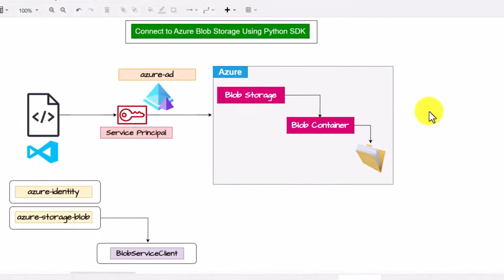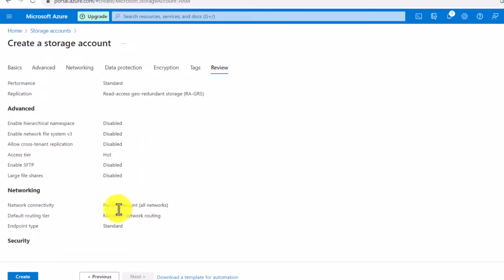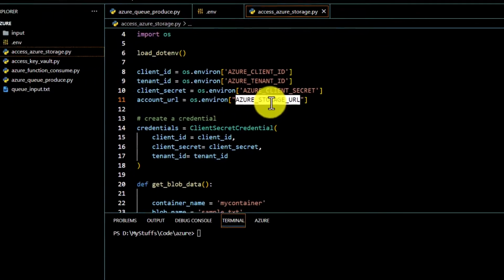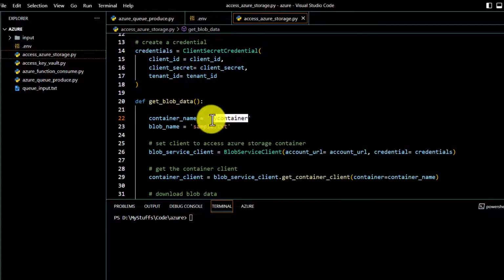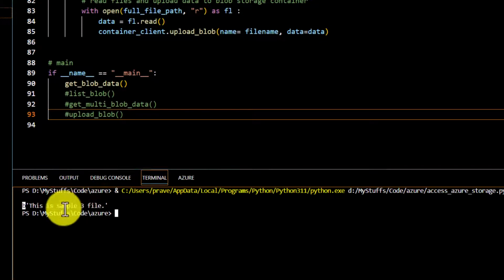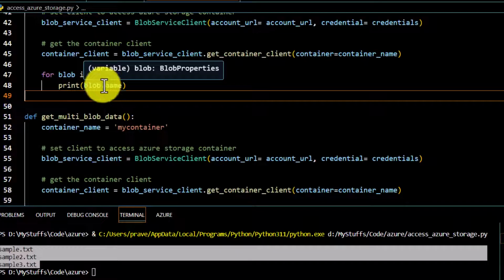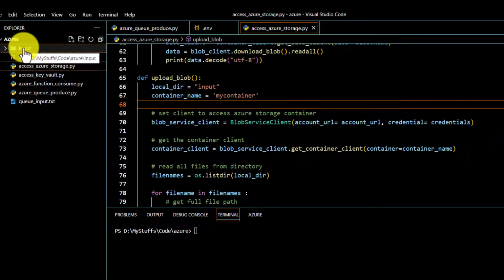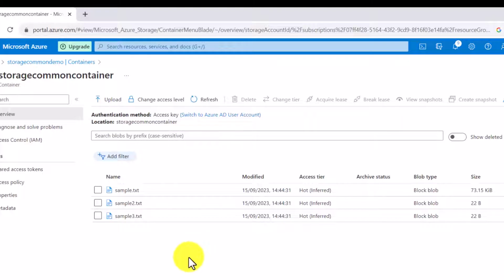02. Azure using Python SDK: Access and upload files in Azure Blob Storage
In this video, I will show you how to access Azure Blob Storage using Python SDK. Azure Blob Storage is a cloud service that allows you to store and retrieve large amounts of unstructured data, such as images, videos, documents, and more. You can use Azure Blob Storage to store data for your applications, backup and archive data, or serve static content for your websites.

Note : Azure Active Directory is now Microsoft Entra ID. Please do create your Service Principal in Microsoft Entra ID.

To access Azure Blob Storage using Python SDK, you will need to install the following packages:

azure-storage-blob: This package provides a client library for interacting with the blobs in Azure Blob Storage.
azure-identity: This package provides a set of credentials classes that can be used to authenticate with Azure services.
You will also need to create an Azure account and a storage account in the Azure portal.

Chapters:
0:00 High Level Overview
1:39 Create Blob Storage and container
3:18 Install azure packages
3:49 Config setup in code
5:14 Service Principal access to Azure Storage
6:17 Code : Read Filename and data from Azure Blob Storage
9:23 Code : List all files from Azure Storage
11:12 Code : Read data from multiple files from Azure Blob Storage
13:24 Code : Upload local files to Azure Blob Storage